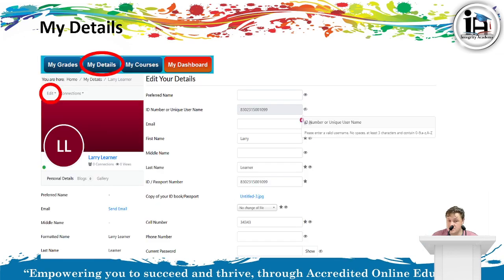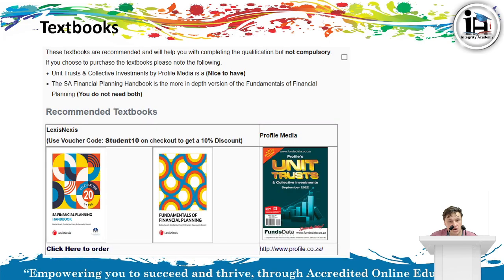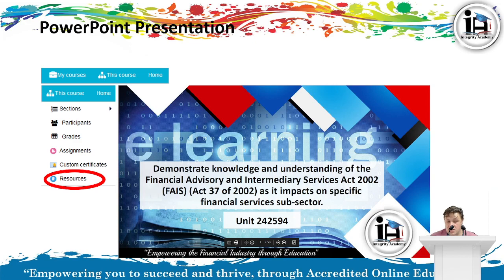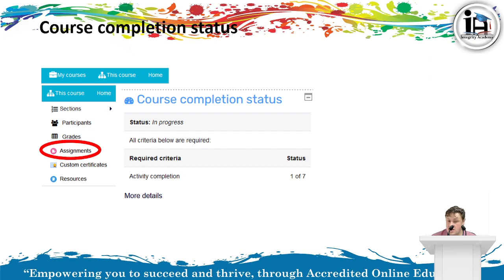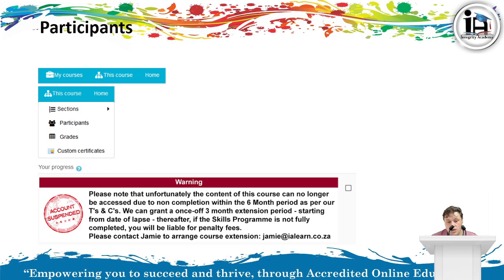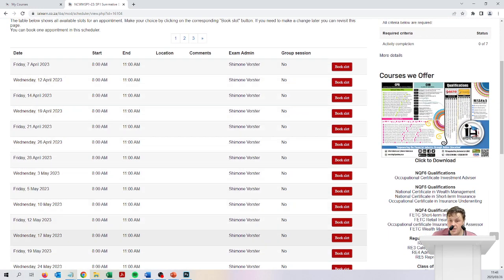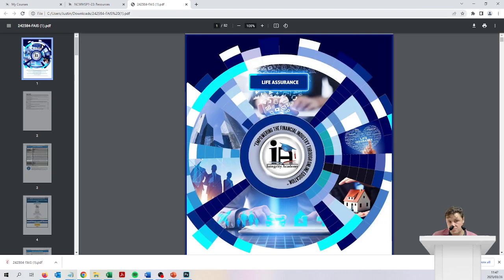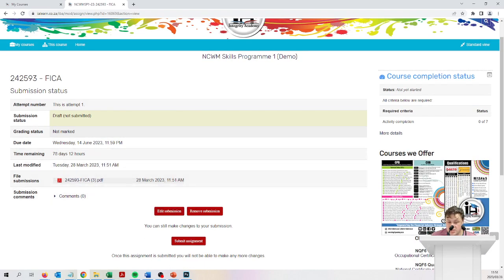Qualification Induction Session